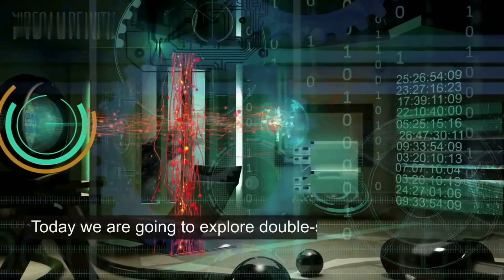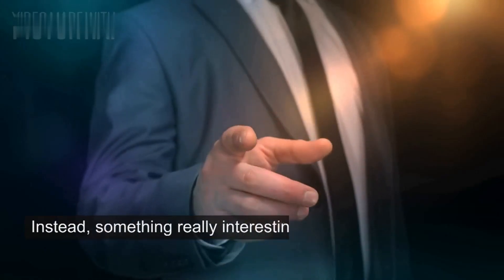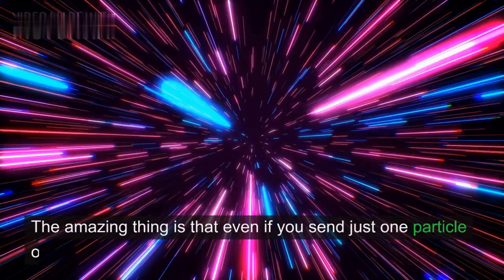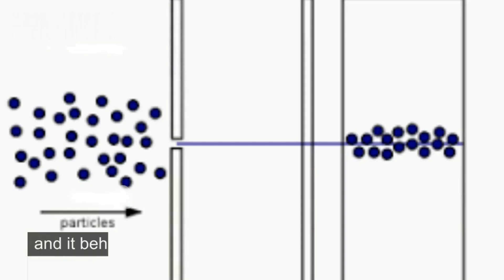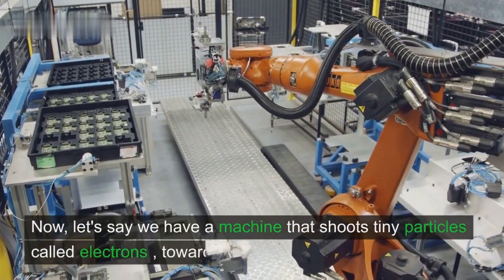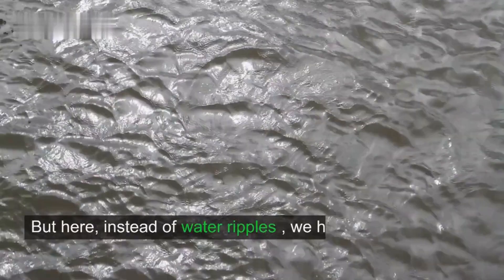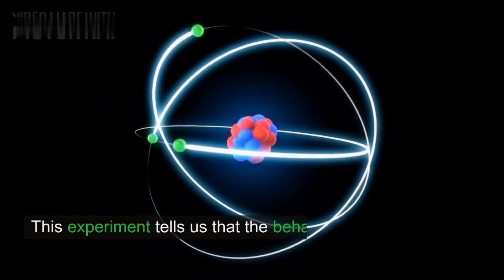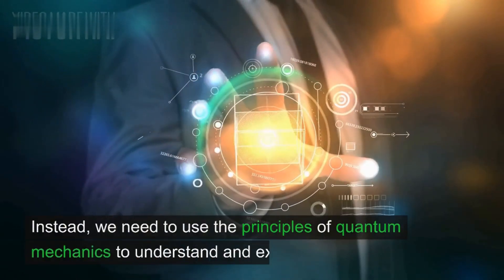Exploring The Double-Slit Experiment: Quantum Mystery & Beyond Reality | Episode 1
Welcome to our captivating series on the top experiments of quantum mechanics! In this inaugural episode, we dive into the world of the double-slit experiment.

In this video, we bring you an accessible explanation of the double-slit experiment, unravelling the mysteries of quantum behaviour. Whether you're a science enthusiast or a curious learner, this video will leave you in awe of the strange and counterintuitive phenomena that govern our universe at the quantum level.

When we introduce a detector to determine which slit the particles pass through, something extraordinary happens. The interference pattern disappears, and the particles behave more like classical particles, following a definite path through one slit or the other. The act of observation or measurement collapses the wave-like behavior and reveals the particle nature of these entities.